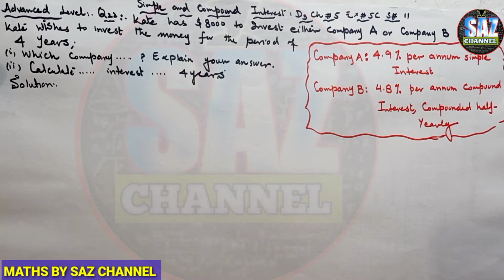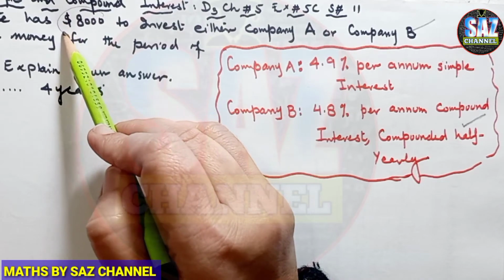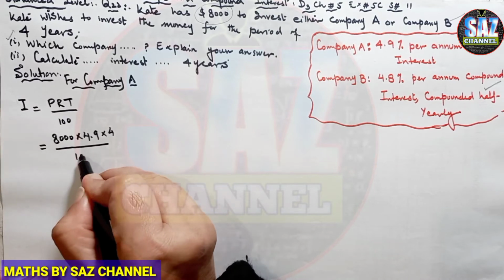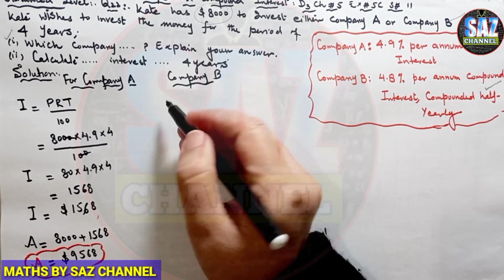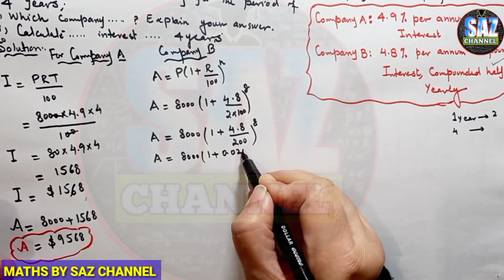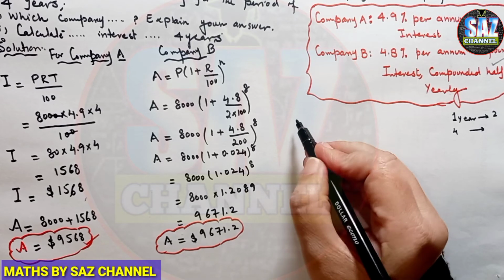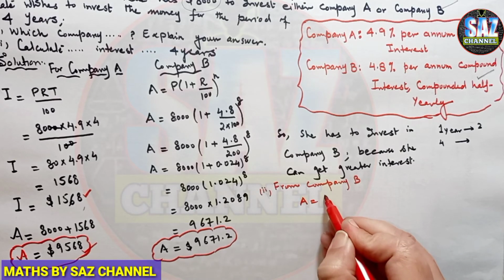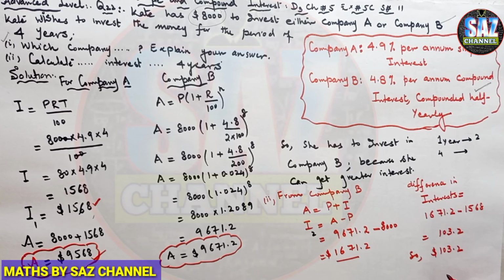Simple and Compound Interests|Availing best investment plan| NSMD3(7TH EDITION)|Ex#5c|Q#22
In this video you can find an easy and step by step explanation of the concept that which investment plan either with simple or compound interest will benefit more.
The concept is not important not for D3 students but for students preparing for cie exams and in making decisions of every day life as well to choose best investment plans